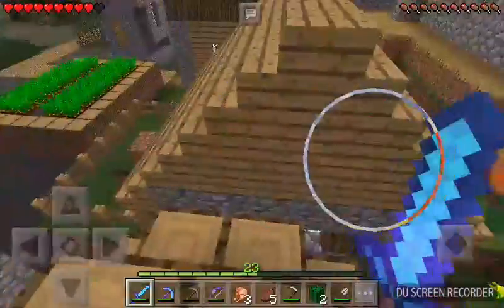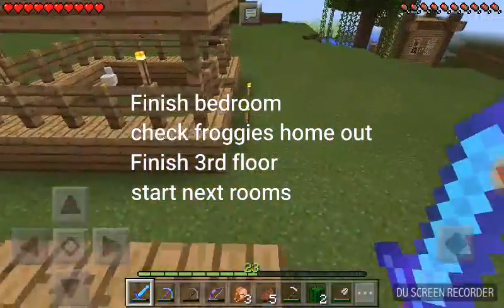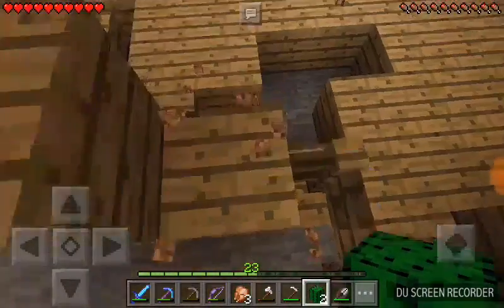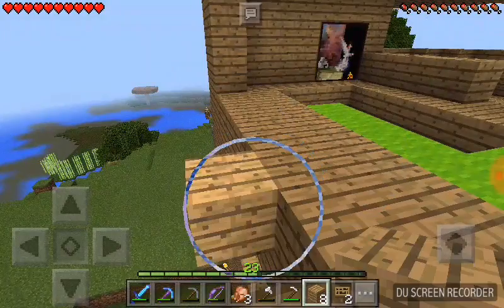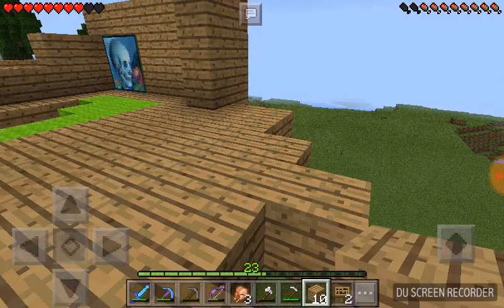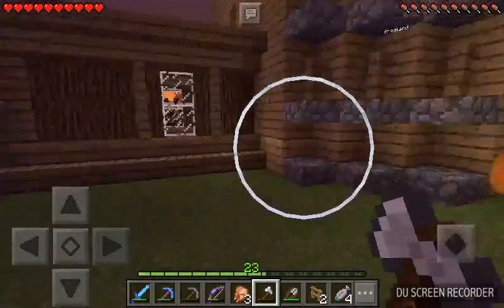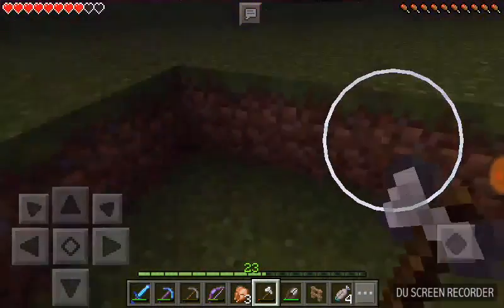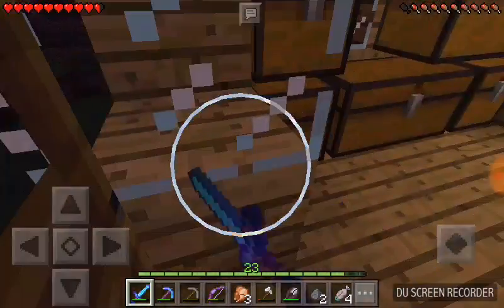#16 of out minecrfat let's play: pretty bedroom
Wow the frog really knows how to play. We have a new list of goals

@froggieproductions for the frogs channel